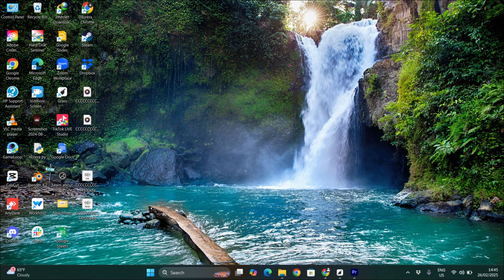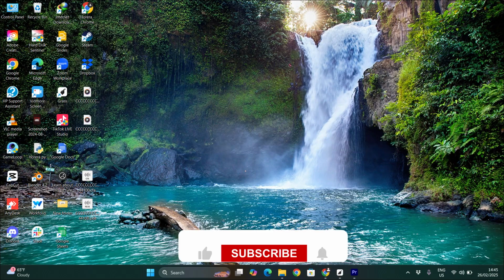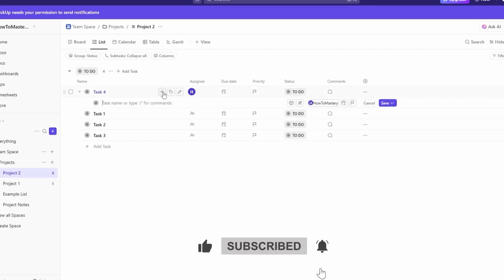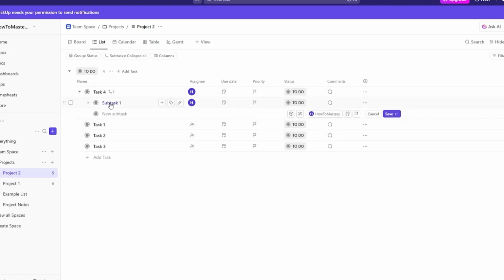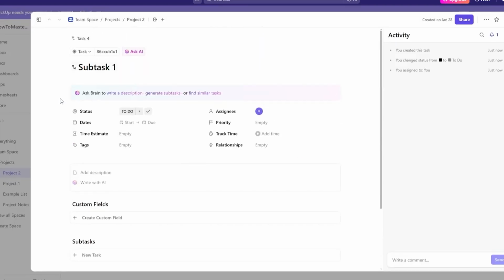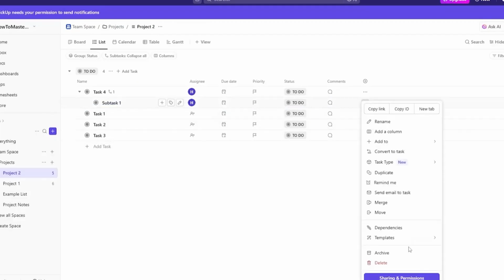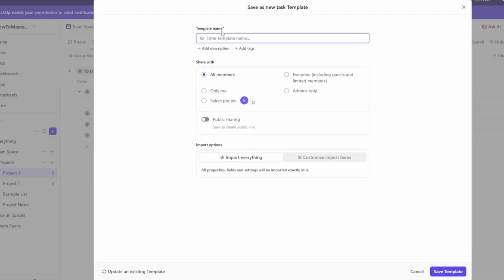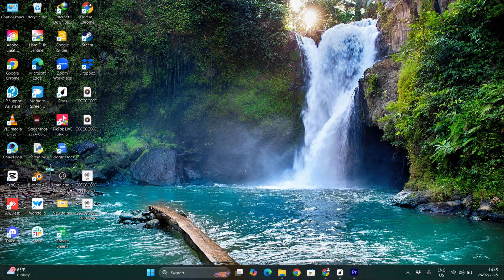How to Create a Subtask Template in ClickUp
In today's video i'm going to show you how to create a subtask template in clickup, easy and simple tutorial to follow.